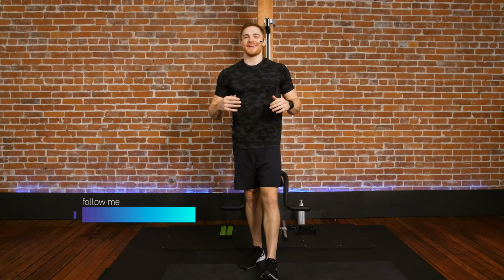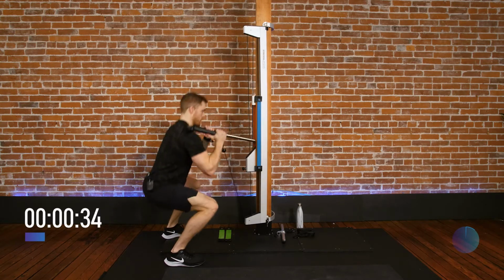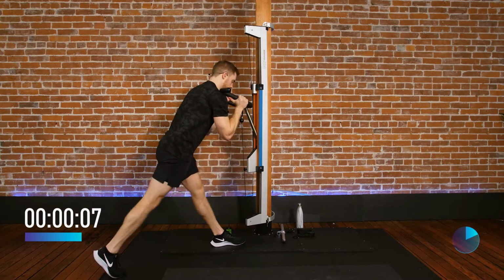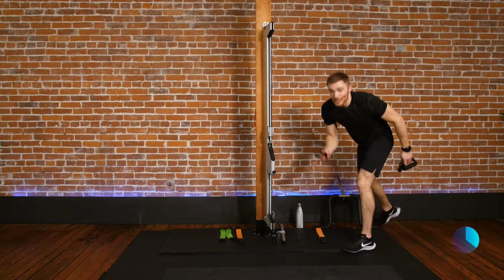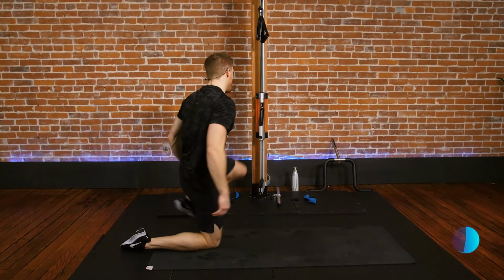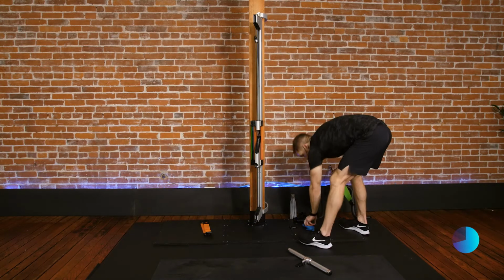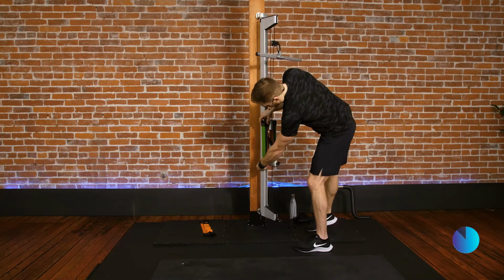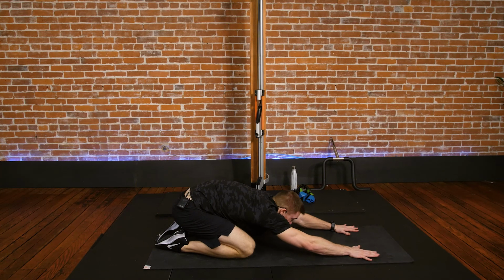TUT Ass Abs Arms with Connor Mahannah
Class Duration: 40 min
Class Instructor: Connor Mahannah
Class Description: Glutes, Abs, Core, Arms, Biceps, Triceps.
Fitness Level: Beginner/Intermediate
Equipment: Power Bar, D-Handles, Straight Bar, Rope Clip
Summary: In this TUT Training Session you will be getting under tension targeting the glutes, abs and arms! Get ready to feel the burn as we target these specific muscle groups back to back!